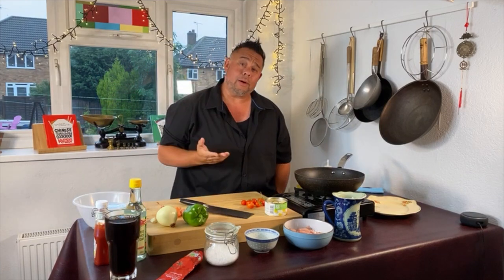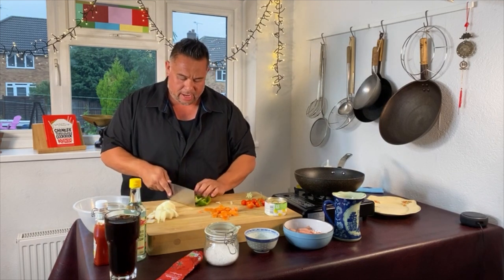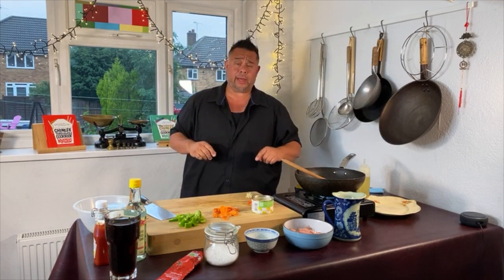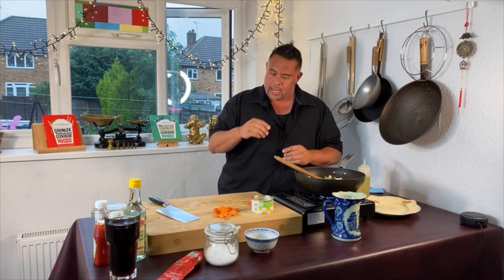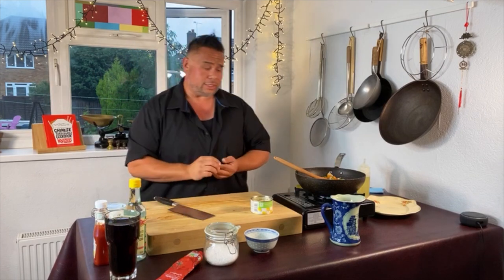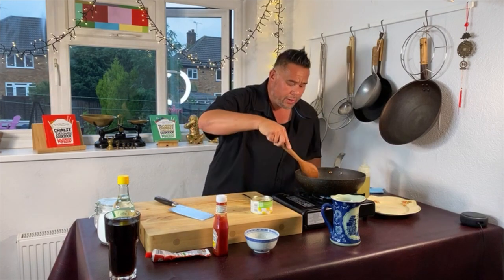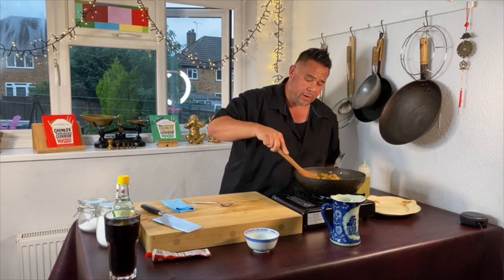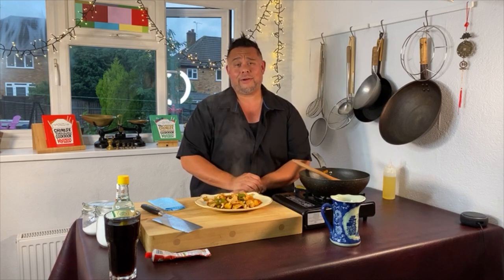Chicken & Pineapple | Chinese Takeaway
Filmed Live on YouTube, Instagram and Facebook

If you'd like to watch the full Kwoklyn's Chinese Takeaway Cook Along please tune in to either
On Wednesday at 6.30pm